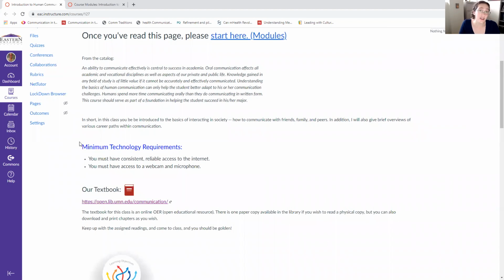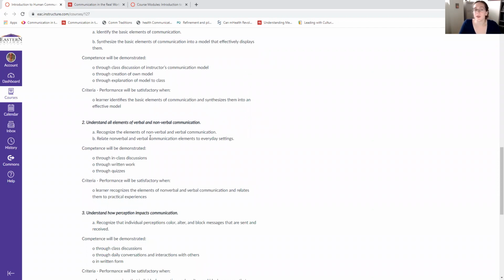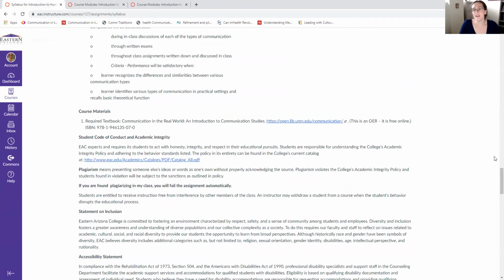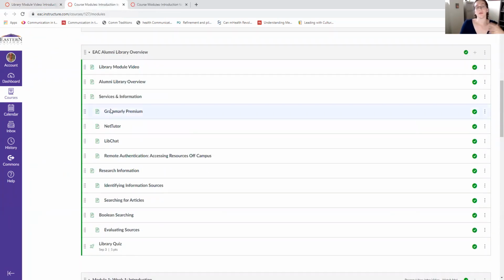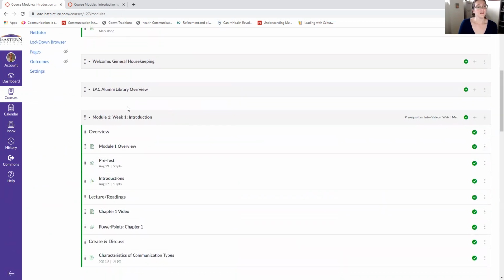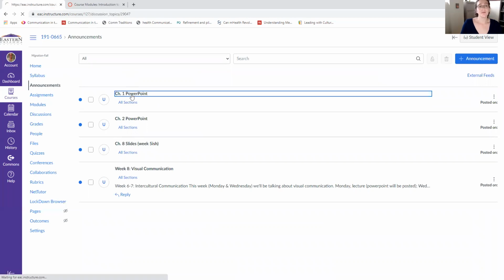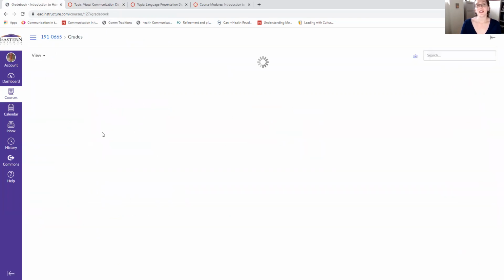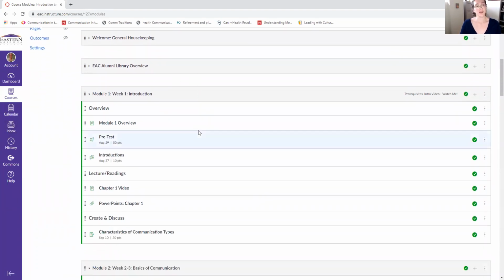COM 100 Intro Video (Required)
Welcome to COM 100!